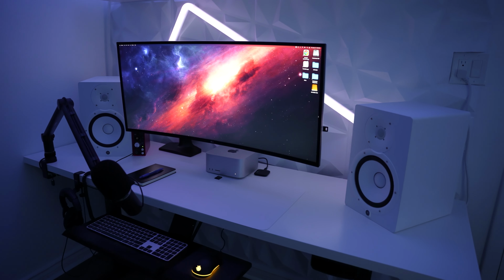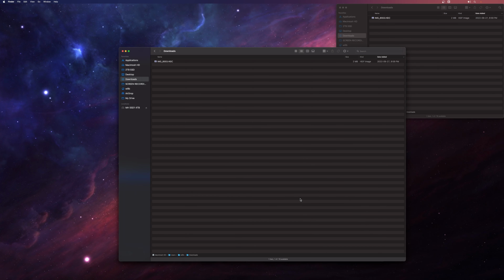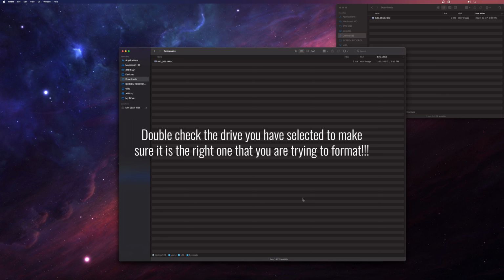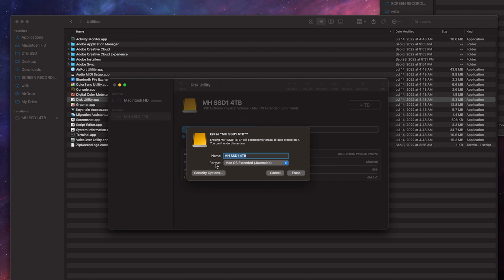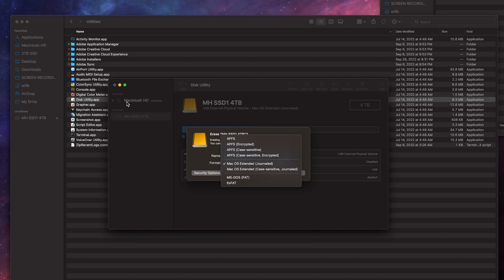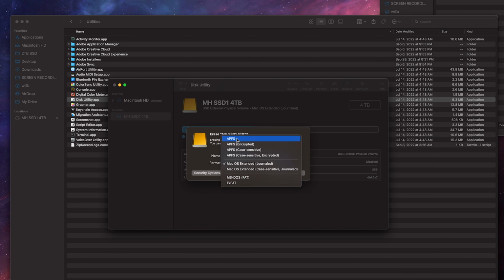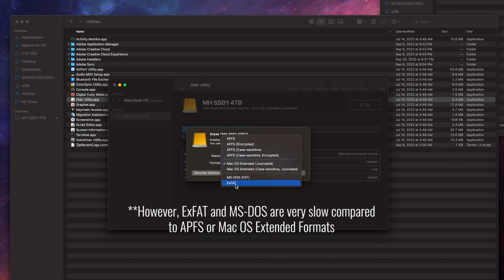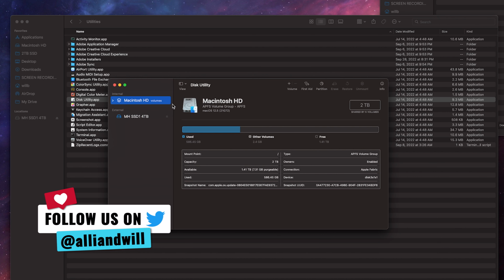How To FORMAT Hard Drives On MAC & Which Option Is Best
How To FORMAT Hard Drives On MAC & Which Option Is Best - In this video, Will teaches you how to format (erase) Mac hard drives for the Apple Mac Operating System and explains which options are best for various types of drives includes SSDs, spinning drives, flash media, USB thumb drives.